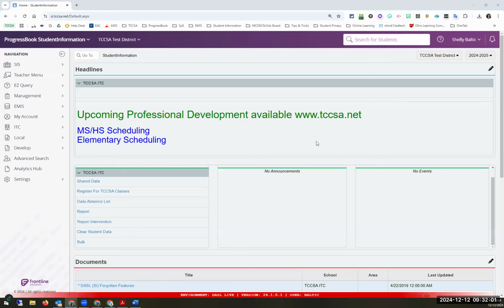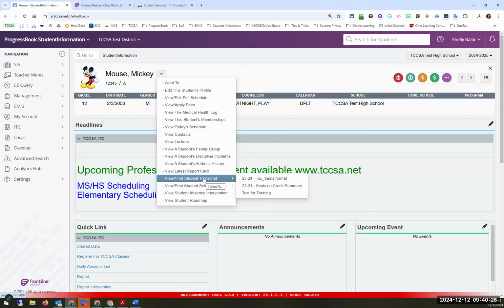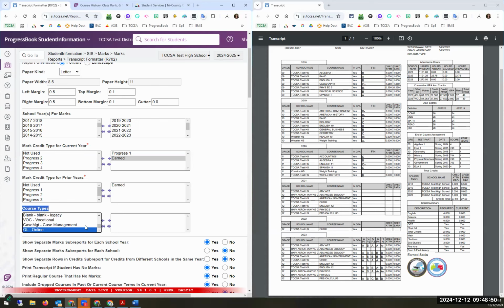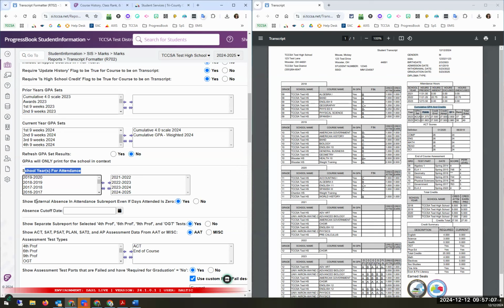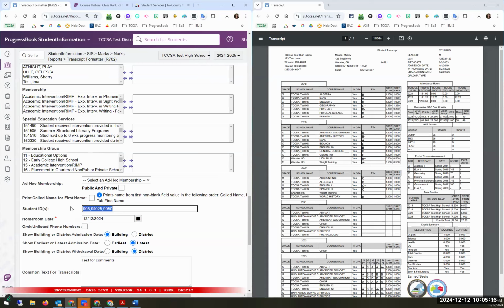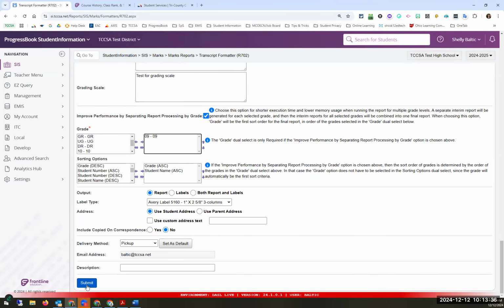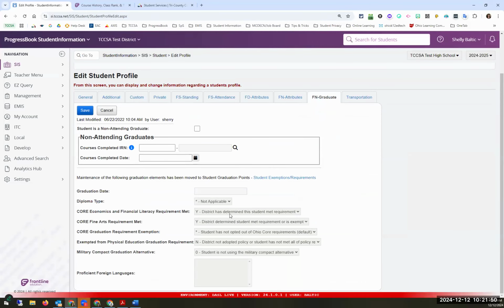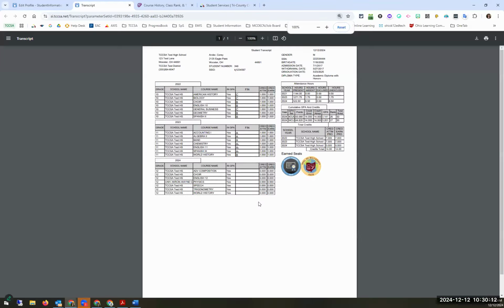Transcripts, Seals & Settings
(Recorded 12/12/24) We will look at running transcripts and saving the Load Settings  to use throughout the year.  We will also look at Seals.  Documents from the Learning Center in StudentInformation: Course History, Class Rank, & Transcripts Guide-Overview Document from the StudentInformation Home screen under Documents: Transcripts, EMIS and Seals, Oh My!
Chapters
4:31 Transcripts & Load Settings pg. 29
47:27 Appendix A: Example Transcript Formats pg 33
49:13 Seals (document "Transcripts, EMIS & Seals Oh My!)